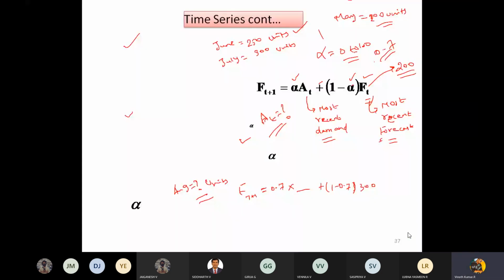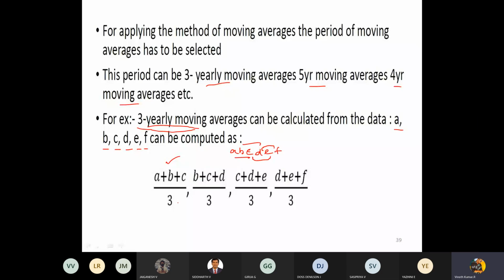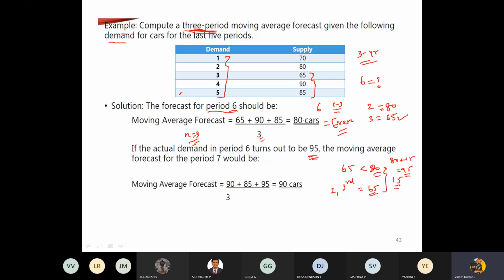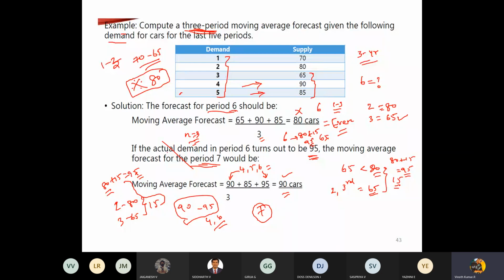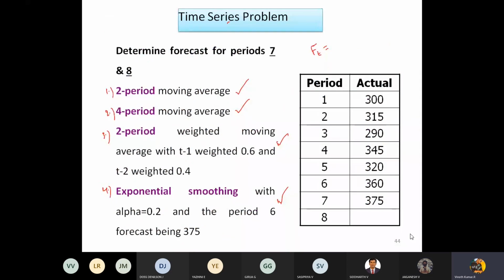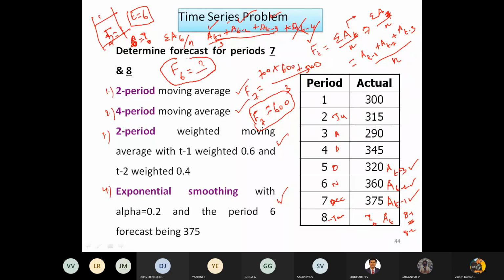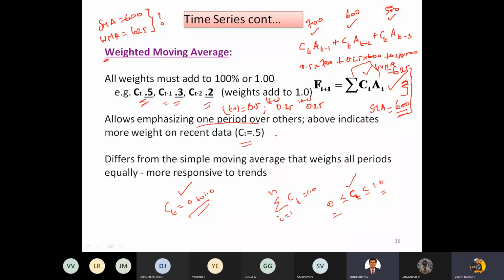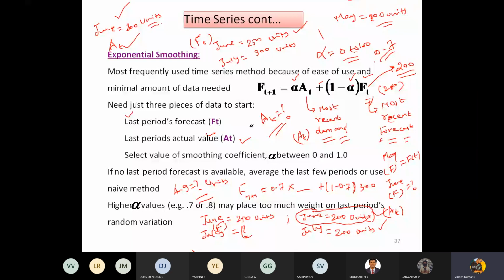Double Experimental Smoothing Triple Exponential Smoothing ARIMA model 20210602 043956 Meeting Rec